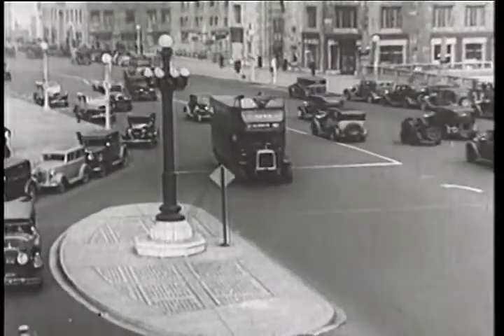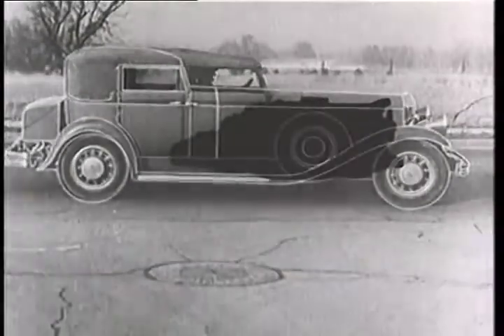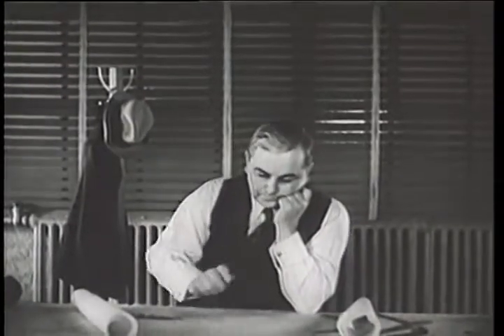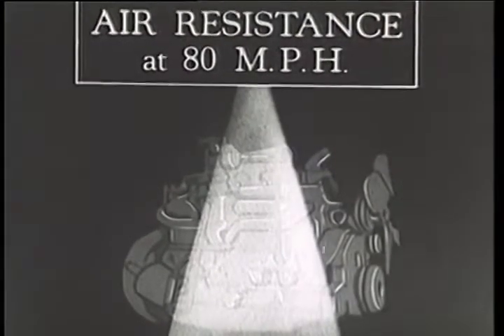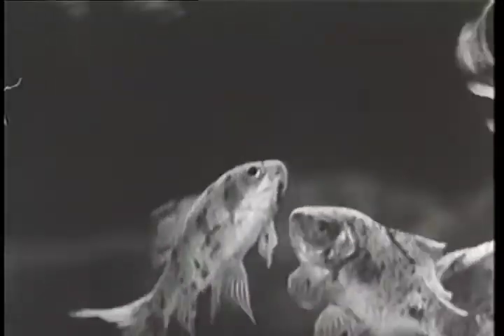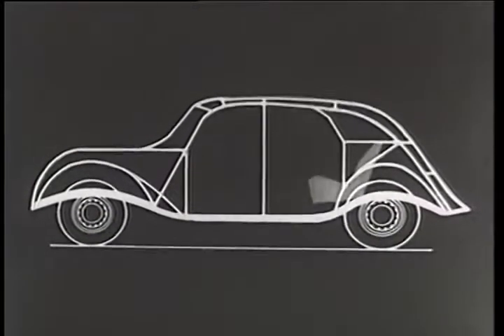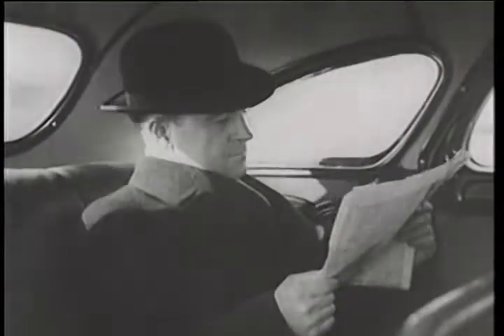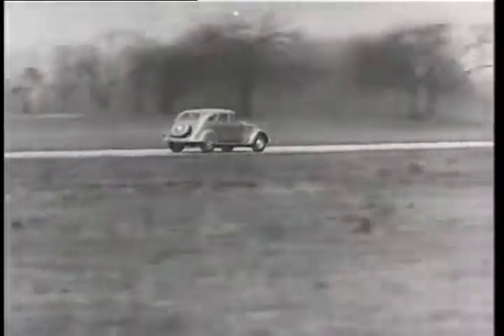CHRYSLER AIRFLOW - SALES CORPORATION MOVIE 1934